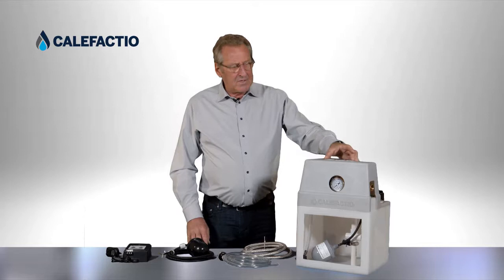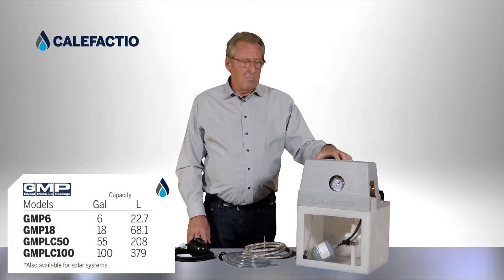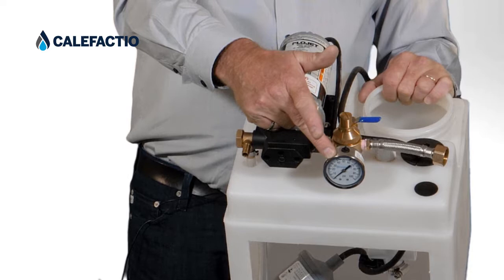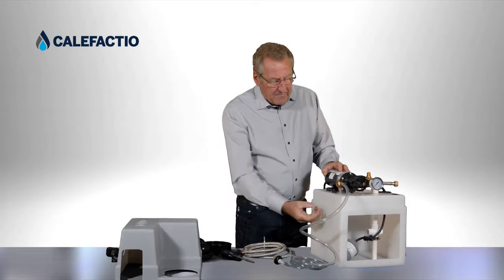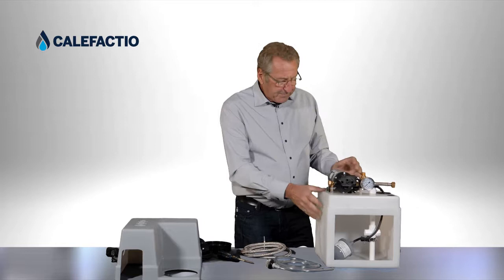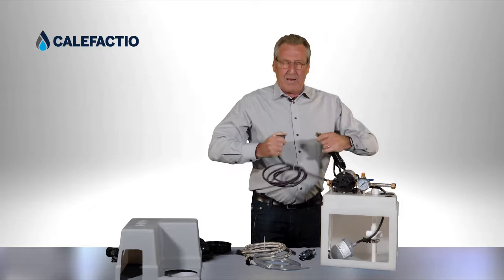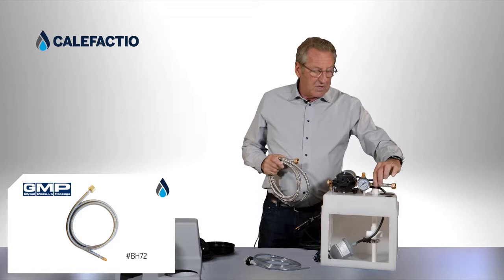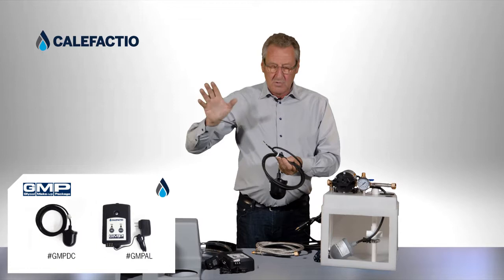CALEFACTIO - GMP HYDRONIC SYSTEM FEEDERS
How does Calefactio's GMP hydronic system feeders work? Our Engineering Director, Mr Jean Pichette, eng., explains in details all the advantages of this product.

About GMP: Hydronic System Feeders by the leader in commercial Glycol Make-Up Packages.

Calefactio’s GMP are economical yet rugged, compact and easy to use fluid feeders for small closed-loop systems. Their function is to automatically supply pressurized water or a water/glycol mixture to a closed-loop space heating, chilled water, snowmelt, radiant heating or process control system, to ensure that minimum system pressure levels are maintained. The optional remote alarm panel kit will provide an audible and visual indication of a system leak. Also available for solar sytems.